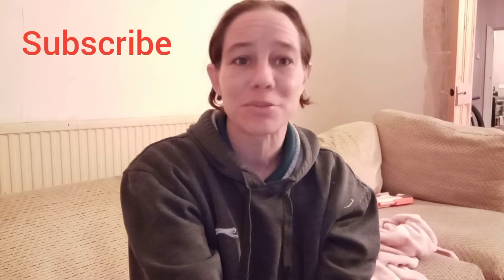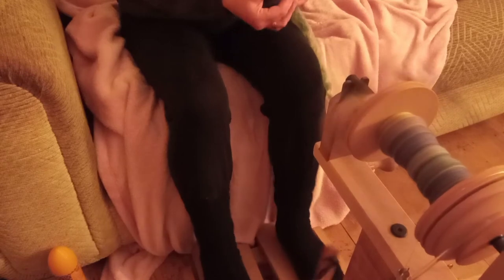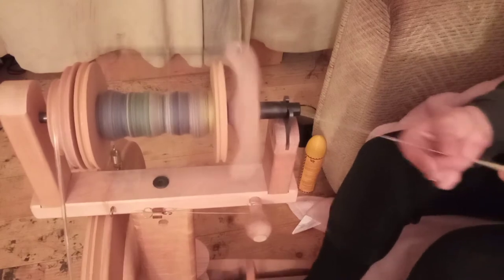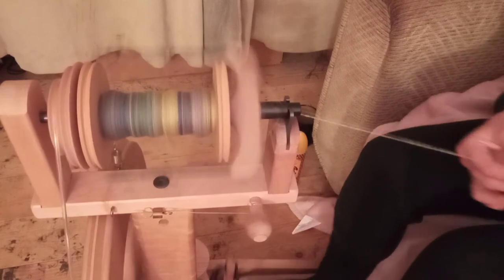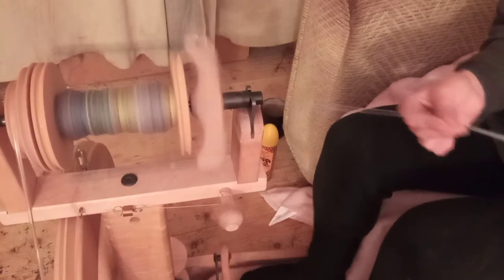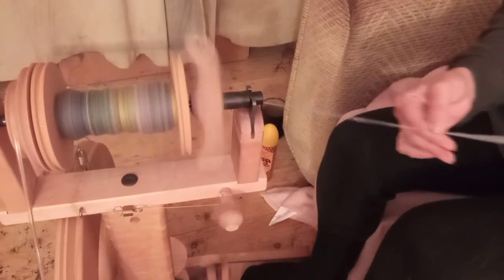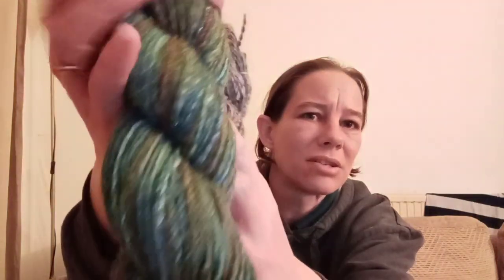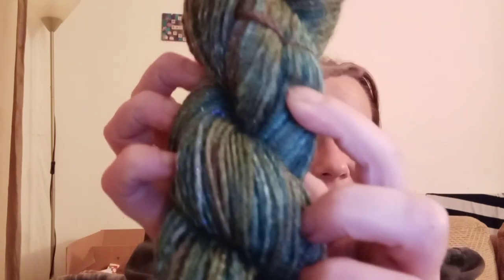How I Spin Rolags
thank you all so much for watching and thank you to all my new subscribers and all my regulars for your continued support.
if you would like to support me in another way there is my facebook page Sadie's Spincraft

love and hugs to all you wonderful people and stay safe xx